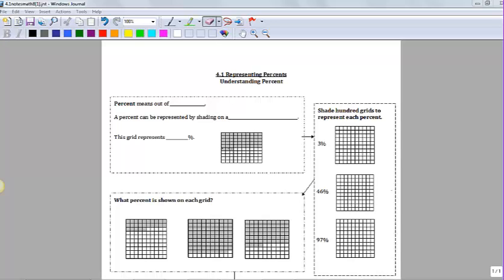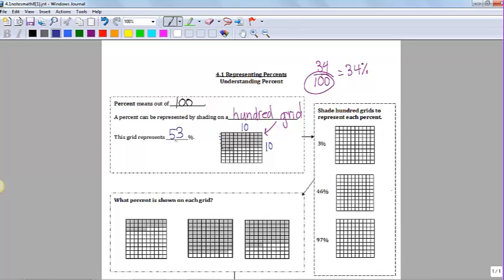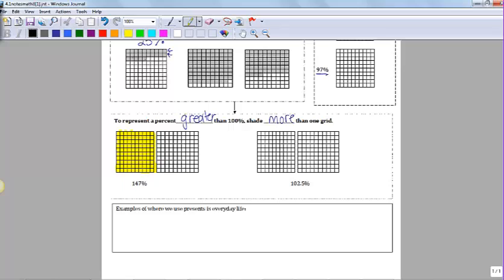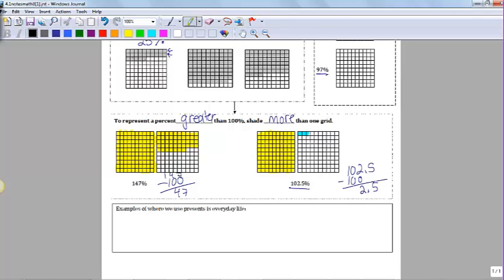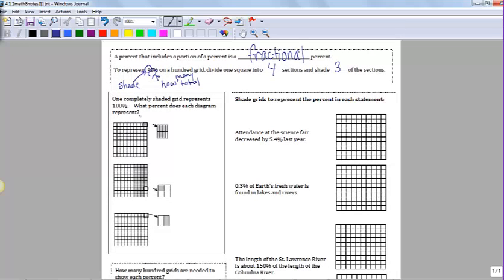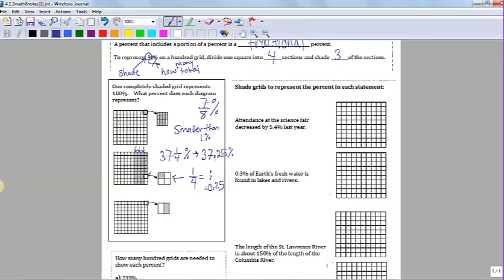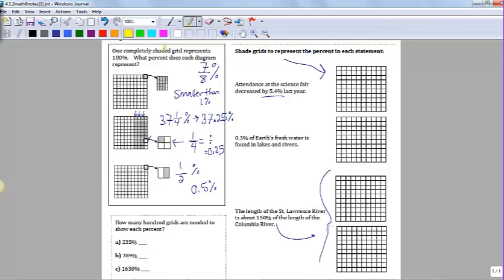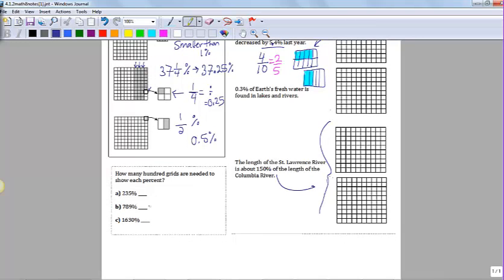Math 8 4.1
Introduction to Percents - hundred grids